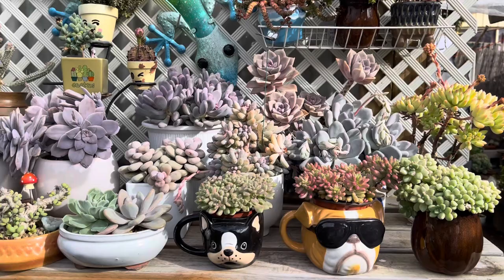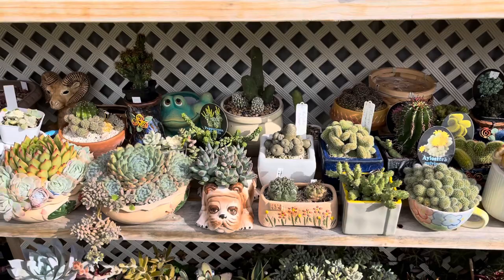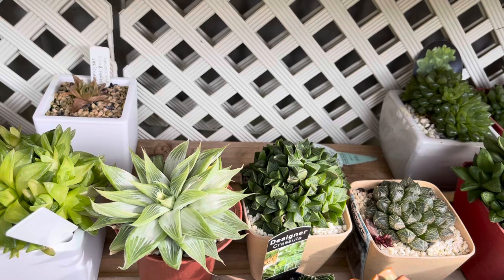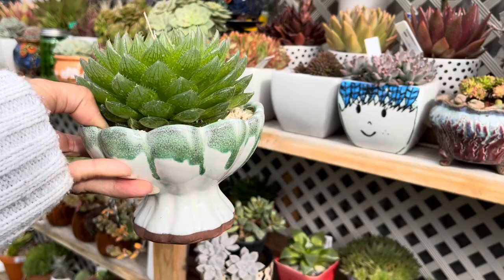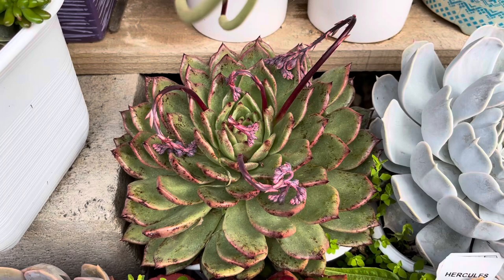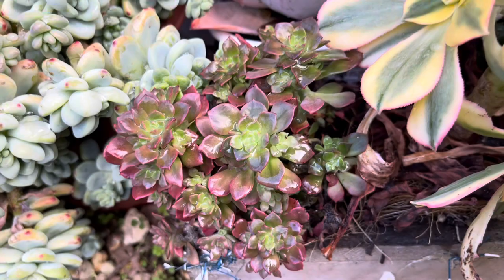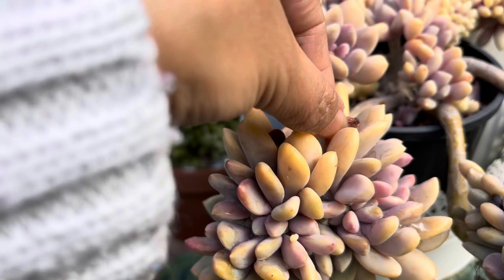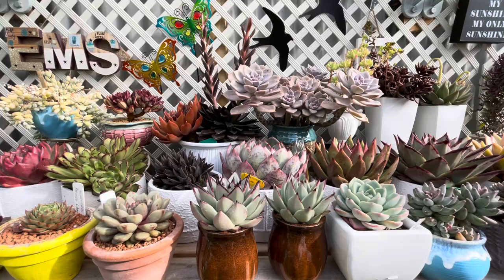Succulent Winter Update Part 2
This weekend video is part 2 of my succulent winter update. Requested by one of my regular viewer. Hope you enjoy this video.
Happy weekend everyone

▼ Copy & Paste ▼
♪ Travel (Prod. by Lukrembo)